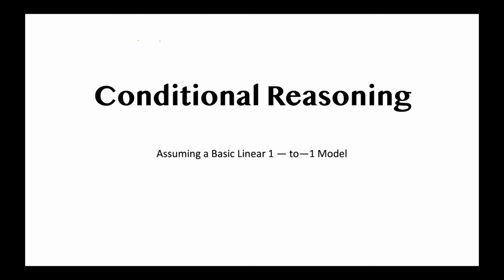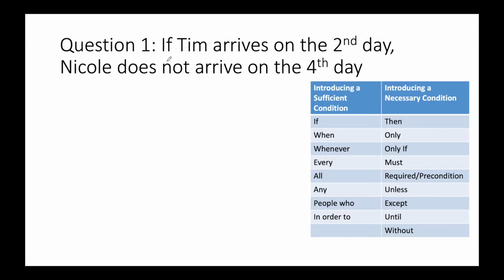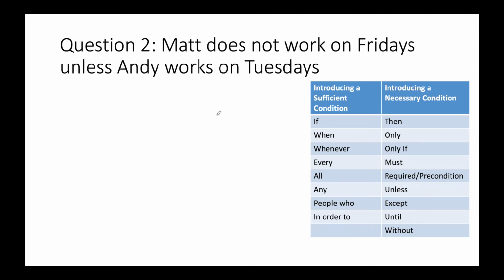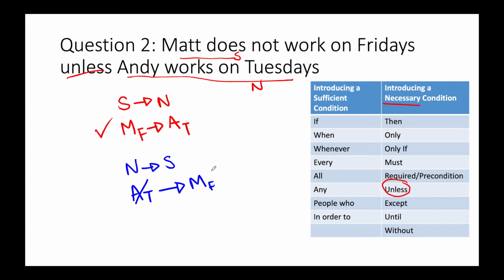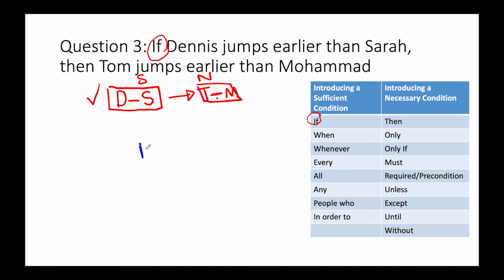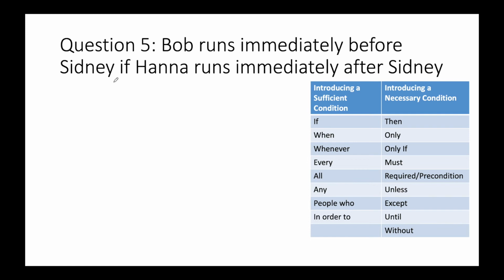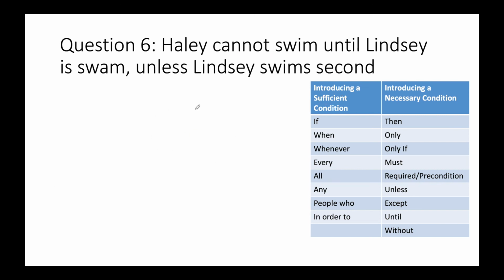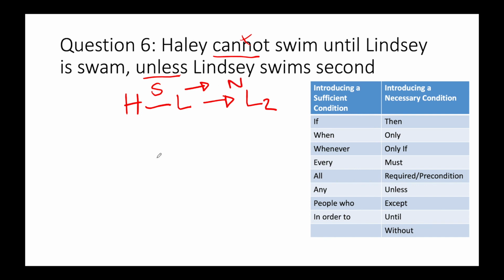Conditional Reasoning (Necessary & Sufficient) - LSAT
Hi everybody!

I am on my journey to prepare for LSAT!
I thought it would be a good idea to upload a video on every concept that I learned myself. I am hoping this could be useful!

As an English as a second language learner, this concept was a bit hard for me to grasp but now I feel much better about it :)

Let me know if you want any other videos, and please comment and like! :)